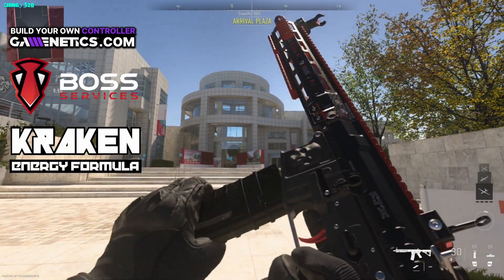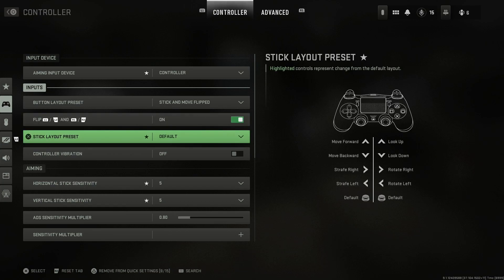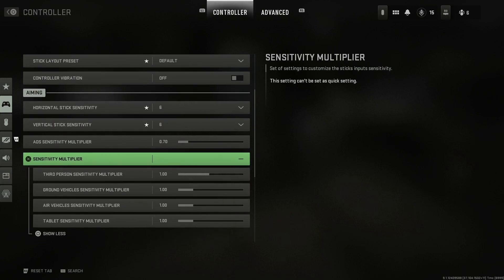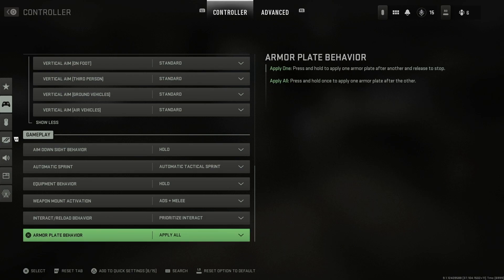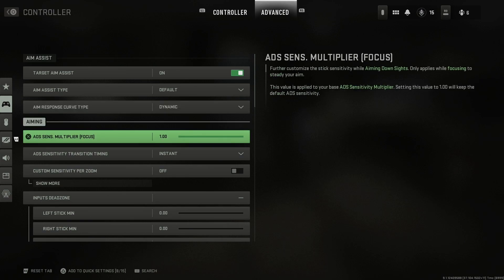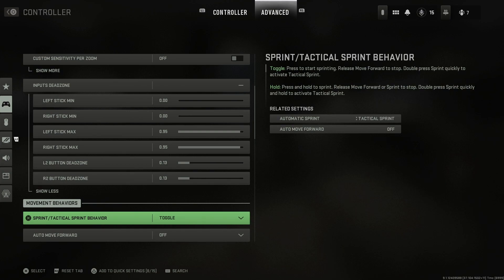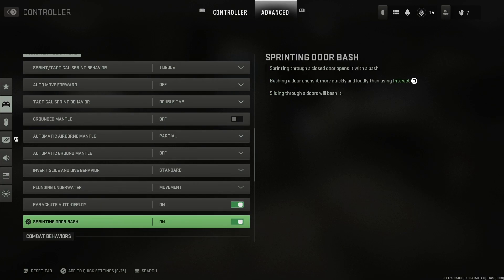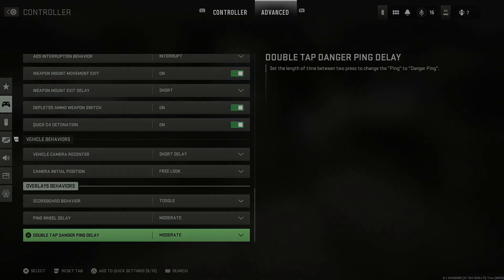THE BEST Controller Settings for Modern Warfare 2 BETA (Sensitivity & Aim Assist)